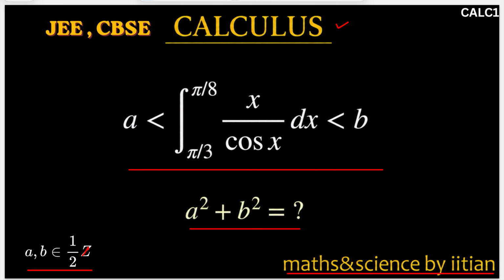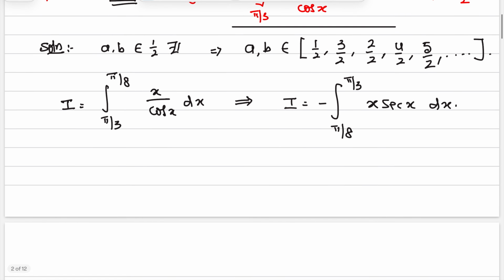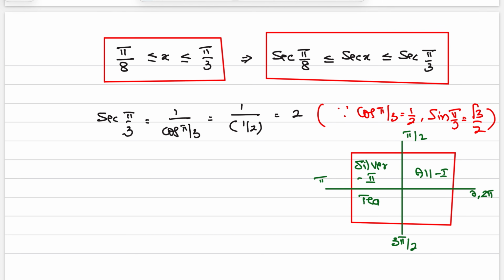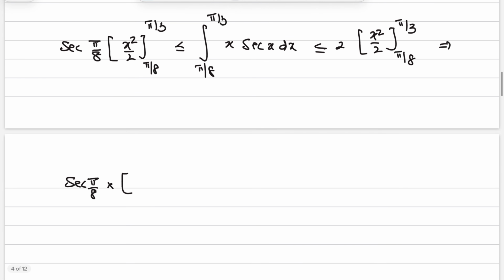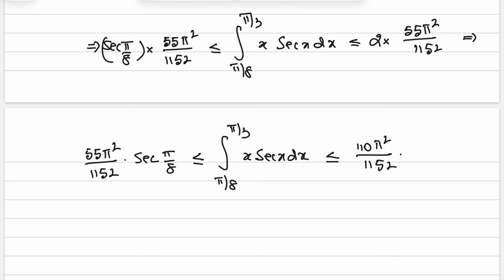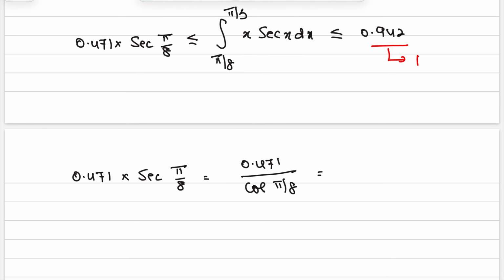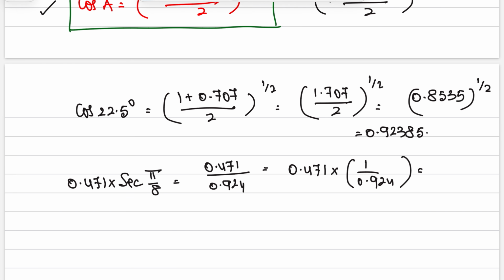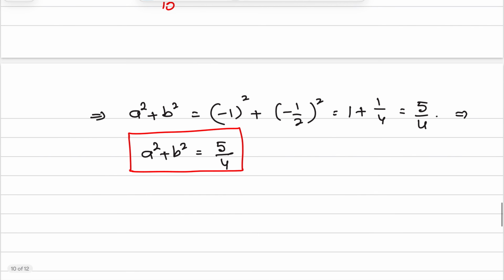🔥 Find a² + b² from an Integral Inequality | JEE Calculus | IITian Solution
📝 THE PROBLEM:
If a less than ∫ (from π/3 to π/8) x sec(x) dx less than b
Find the value of a² + b².

In this video, I present a simple, elegant, and rigorous IITian approach without evaluating the integral directly. You'll learn how to use properties of definite integrals, monotonic functions, and inequality techniques to solve challenging JEE-level questions quickly.

In this video, you will learn:

✅ Definite Integral Inequalities
✅ Bounding an Integral Using Function Properties
✅ Monotonic Functions in Calculus
✅ Smart JEE Advanced Problem-Solving Techniques
✅ IITian Short Method for Calculus Problems
✅ Exam-Oriented Mathematical Reasoning

This problem is useful for:

JEE Advanced
JEE Main
CBSE Class 12 Mathematics
BITSAT
ISI & CMI Entrance
Mathematics Olympiad
Engineering Entrance Examinations